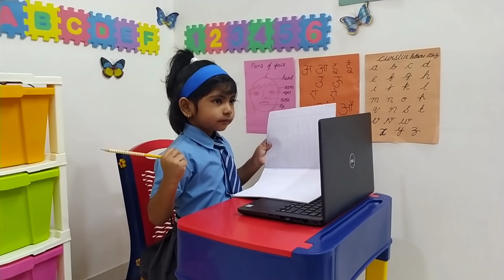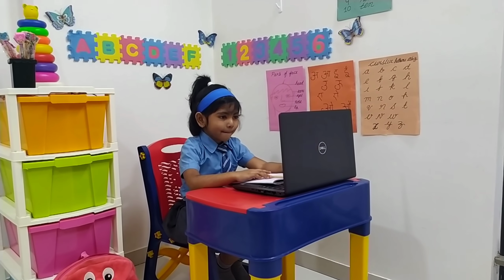#2021 TeachersDay#onlinefunnyclasses |online teachers day | fun kids | online classes | kids youtube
Teacher’s day is celebrated every year on 5th September. It is celebrated on the auspicious occasion of Dr. Sarvepalli Radhakrishnan's birthday. The purpose of this celebration is to pay respect to the teachers.
Let me take this opportunity to thank all our teachers.
who have been working very hard to teach our kids online during this pandemic situation.
Taking education to the next level, this year may have given us tough times, but our teachers have surely been a ray of hope.
happy teachers day to all the wonderful teachers.

kids youtube
Aayu and Pihu
online studies,
teacher vs student,
lock down online teacher,
kids teachers day,
pune teachers day ,
online study dress up,
teachers day special,
teachers day clebrations,
school memories,
online class routine,
online vs normal classes,
online students,
funny online study,
happy teachers day,
play group online ,